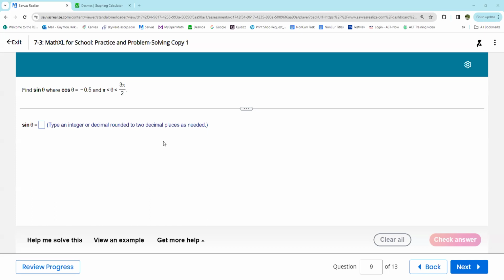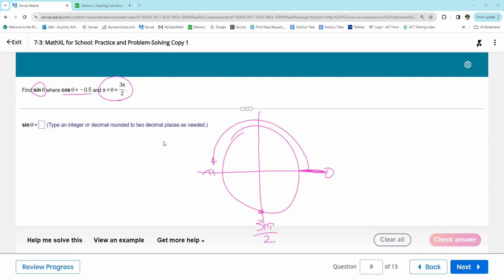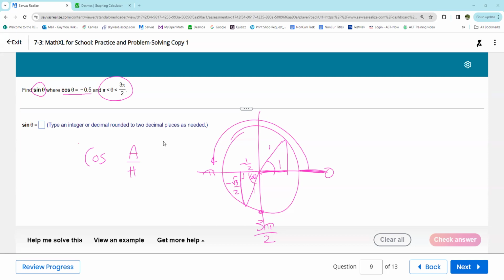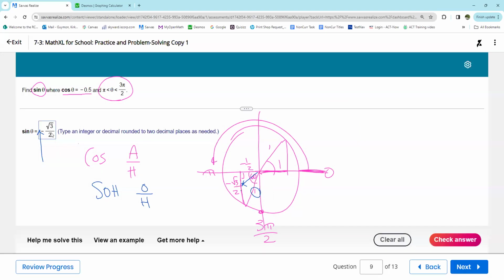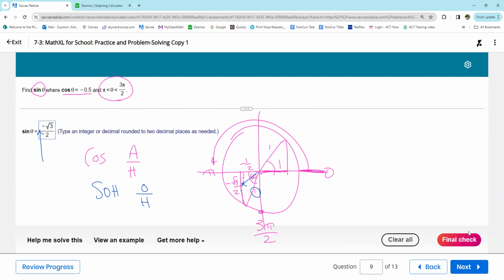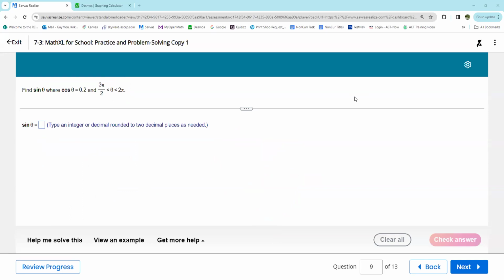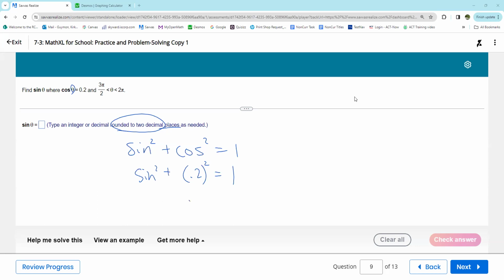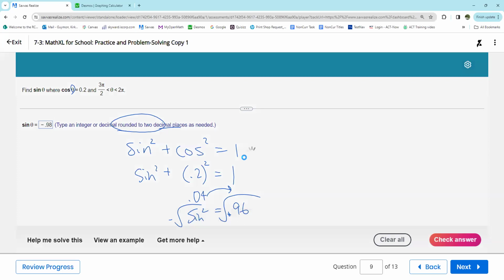Alg2 9 7.3.37